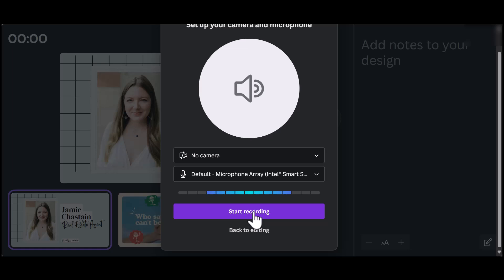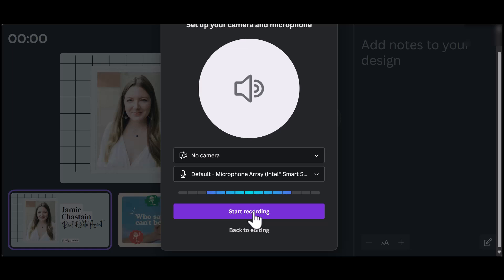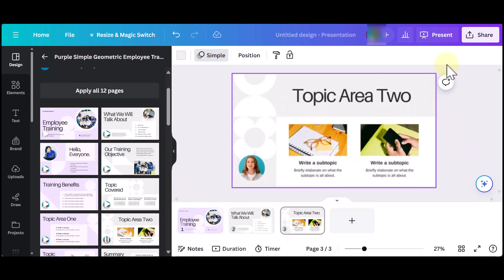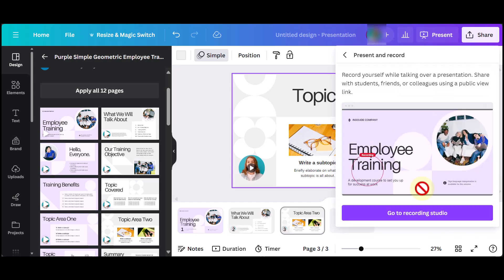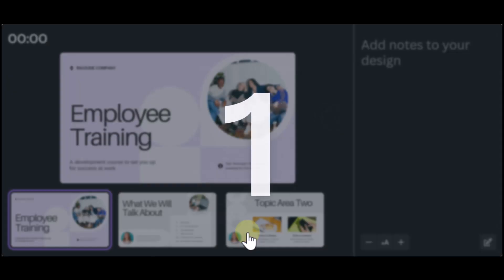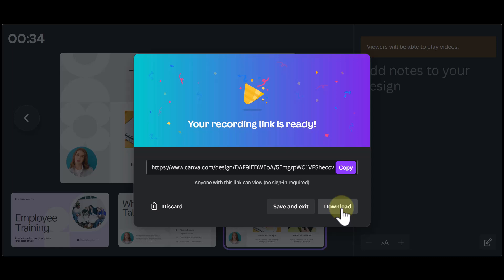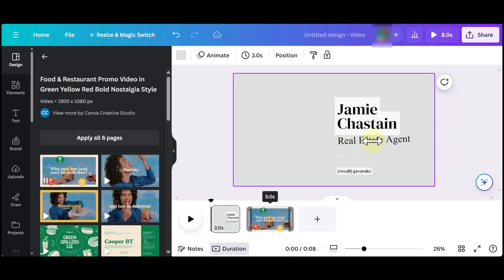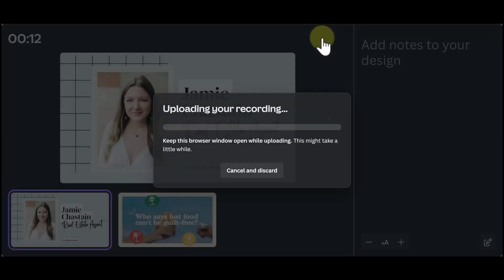How To Record Audio In Canva Without Camera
In this video I will show you how to record a voiceover in Canva using Canva present and record feature.

You will learn how to record voiceover on Canva presentation or Canva video.